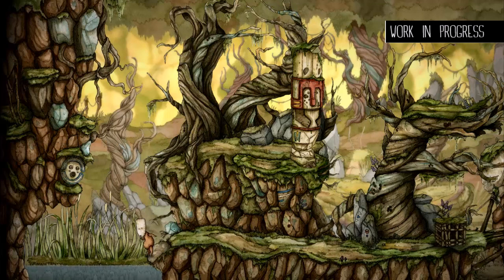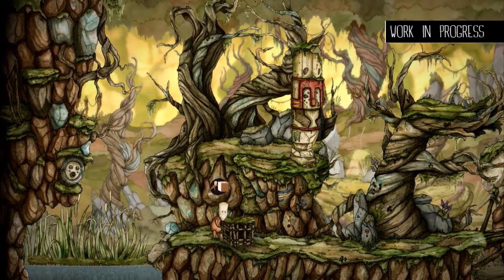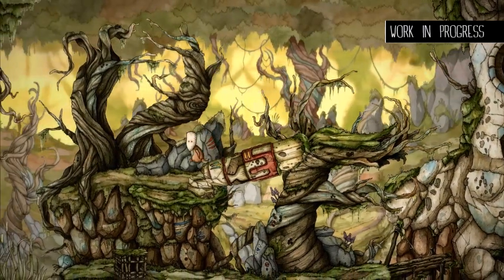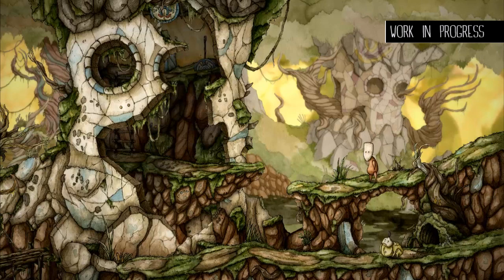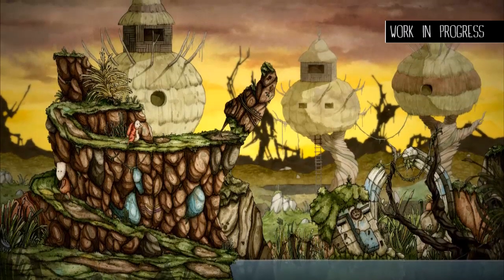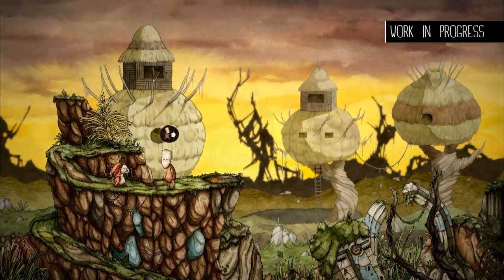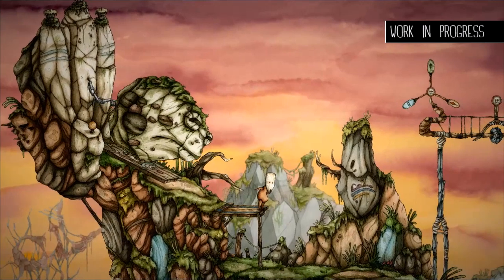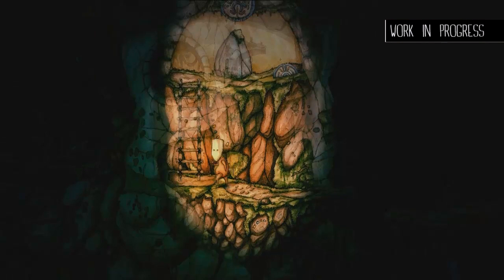Candle - Gameplay Commentary video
First gameplay video of Candle. Commented